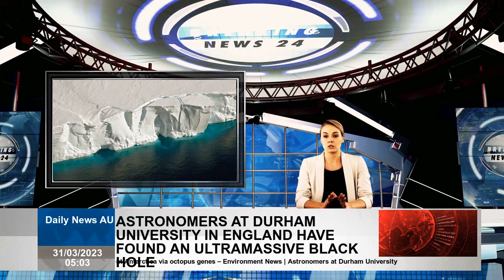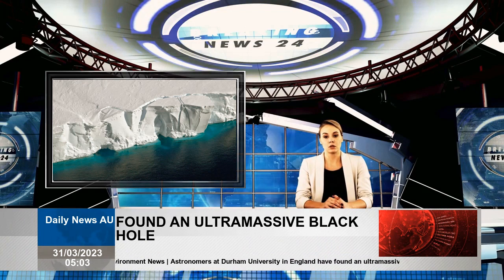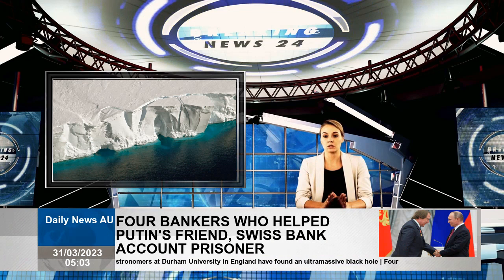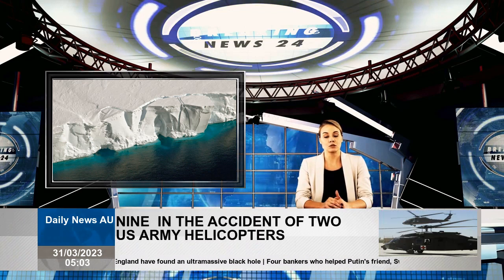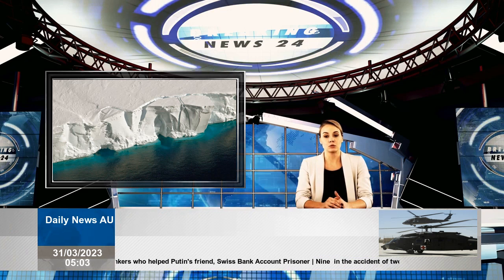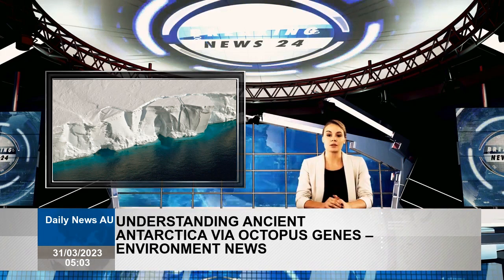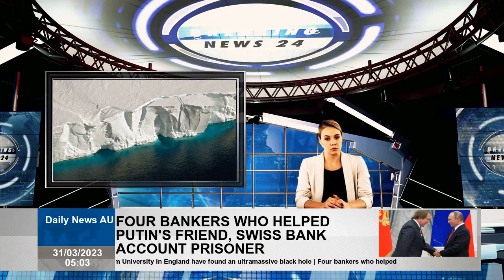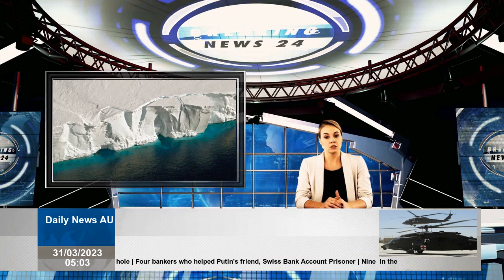Understanding ancient Antarctica via octopus genes – Environment News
In March 2022, a floating ice shelf the size of Rome in East Antarctica completely disintegrated in 2 weeks. Events like this contribute to rising sea levels. Between 1979 and 2017, the Antarctic Ice Sheet lost an average of 31 gigatons of ice per year. The main culprit? Warmer, deep salt water eroding its glaciers. For scale, 1 gigaton of water can fill nearly 400,000 Olympic swimming pools. THE OCTOPUS HAS IN THE GENES  The West Antarctic Ice Sheet contains more than 3.2 million cubic kilometers of ice. Its complete collapse would raise the sea level by at least 3.2 meters. This devastates low-lying islands and coastal areas. The Intergovernmental Panel on Climate Change expects global sea level to rise by 0.6 meters by 2100 under a moderate emissions scenario. Coastal Risk Australia predicts flooding along the Swan River if this happens. So where do octopuses come from? By analyzing octopus genetics, the researchers uncovered new evidence that the WAIS collapsed 1.8 million years ago. DON'T LOSE YOUR TETCOOL Turquet's octopuses are native to the waters around Antarctica. They are about 18 cm long and cannot swim. They live on the ocean floor. Turquet octopusJennifer W. Trimble, Museum of Comparative Zoology, Harvard University Because they are so small and spend their time crawling on the sand, they do not go very far. But the two groups of Turquet octopuses at opposite ends of Antarctica are more closely related than they should be. Turkish octopuses in the Southern Weddell Sea and Ross Sea shared more genes than with their immediate neighbors. This is despite being on either side of an impassable ice floe. How did that happen? LIFE at the Bottom Dr Sally Lau is an Evolutionary Geneticist at James Cook University who led the research. Sally sampled the DNA of 96 Turquet octopuses around Antarctica. Each octopus has about 2.7 billion pieces of DNA, and mapping them all would be expensive and time-consuming. So Sally looked for mutation patterns in the DNA of different octopus populations to make life easier. Based on these mutations, she was able to tell if octopuses were closely related. In human terms, we are all the same species. But your family is more closely related to you than strangers in another country. The similarity in your genes can indicate how old you are related to someone. "We concluded that genetic patterns linking these two locations are very different from the general movement patterns on Antarctic continent," says Sally. This suggests that at some point in the past, octopuses in the southern Weddell Sea and Ross Sea were able to mate. The scientists used modeling to test this scenario and determine when it happened. A MODEL FAMILY The model used sampled octopus DNA to test different movement scenarios. He modeled the ancestral lineage of octopuses, or how they evolved and interbred over time. The model predicted that WAIS collapsed during the last interglacial period—which allowed two separate octopus populations to interbreed about 125,000 years ago. Sally says international work involves scientists from different disciplines.